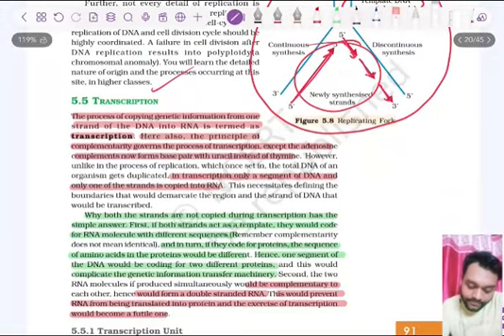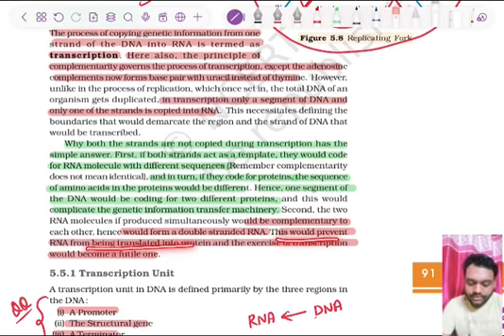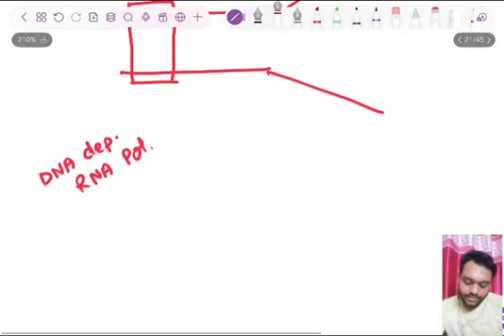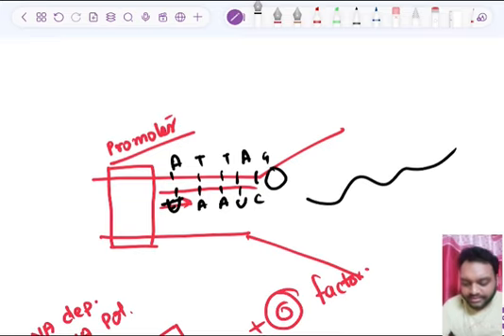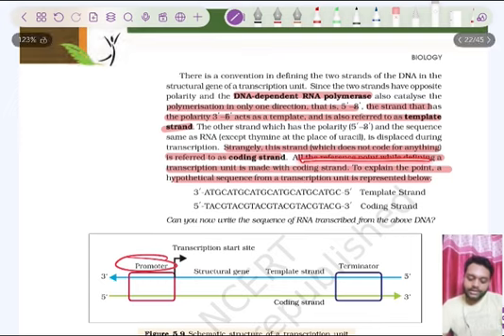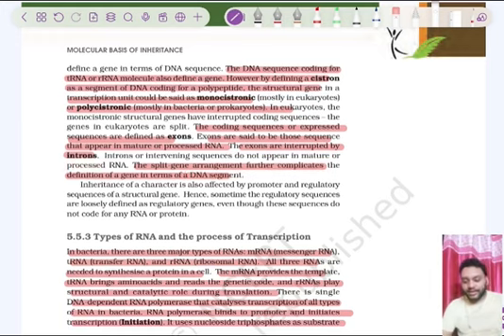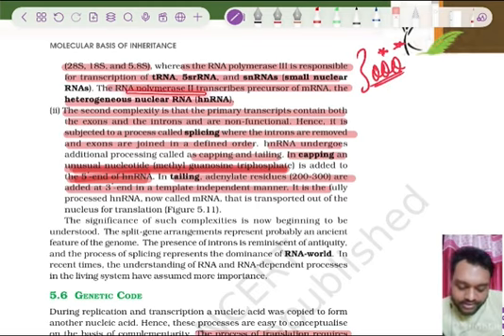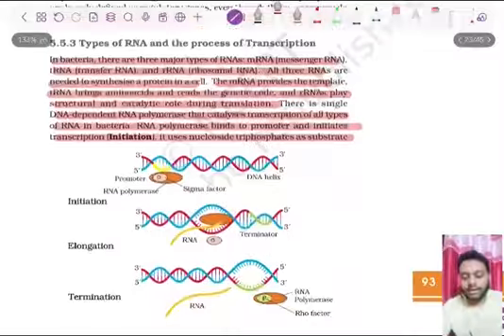NEET 2025: Last Minute Revision! Molecular Basis of Inheritance (Part 3: Transcription)| Debrup Sir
Unlock the secrets of Genetics! 🧬 Debrup Sir explains the Molecular Basis of Inheritance (Part 3: Transcription) in detail, along with previous year questions to help you master NEET 2025! 📚 Watch till the end to crack the code! 🔓